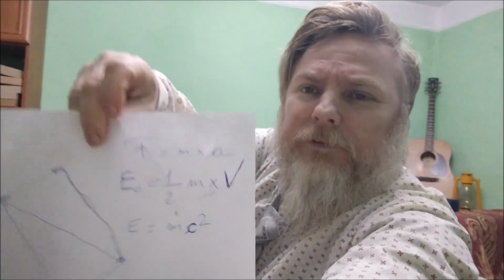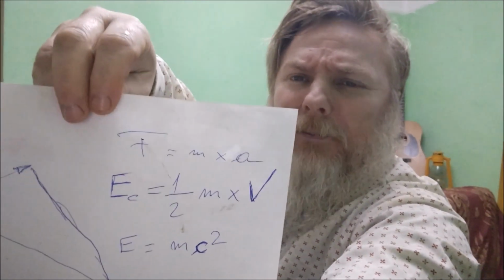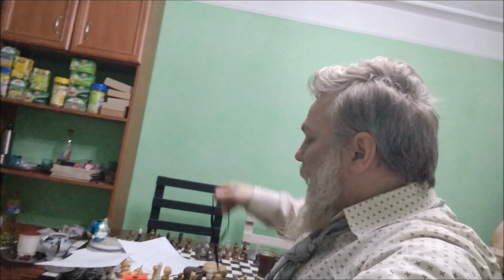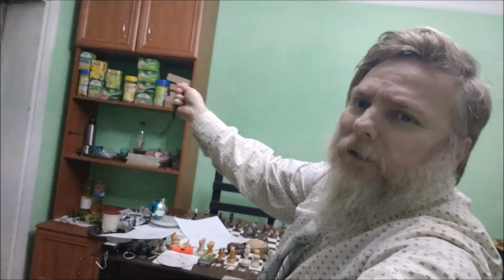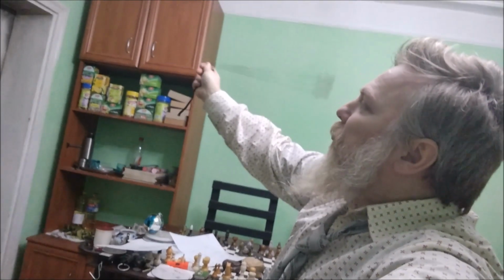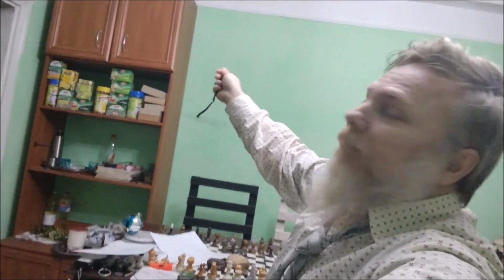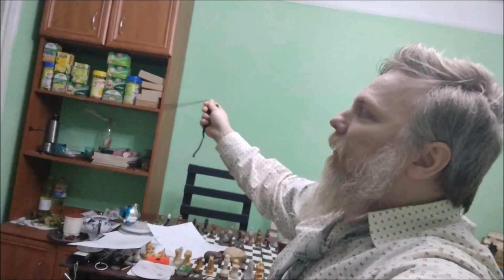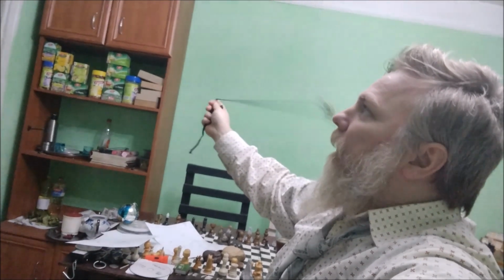Wrong science - Alan Guth - Inflation is wrong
Against Alan Guth Inflation theory